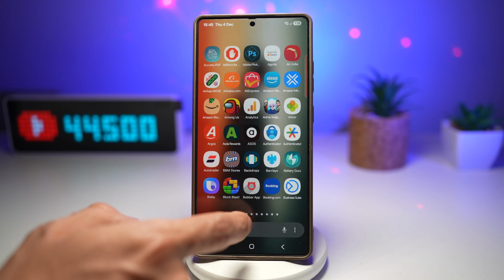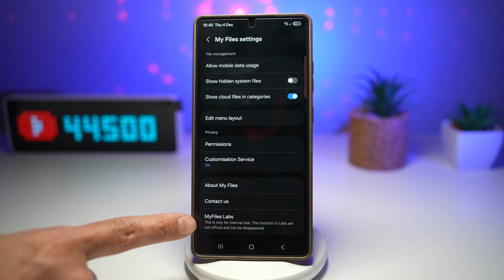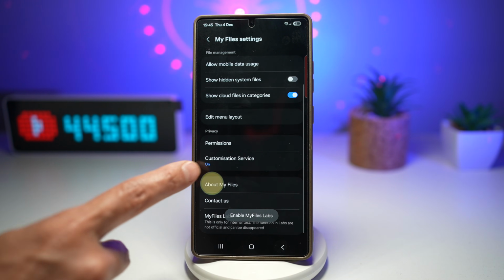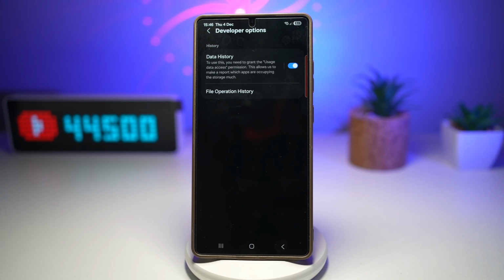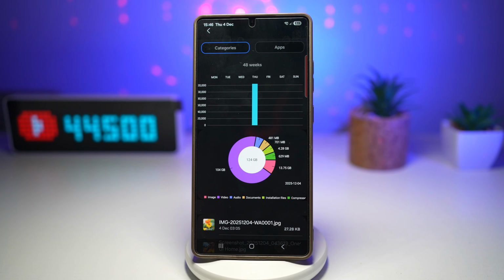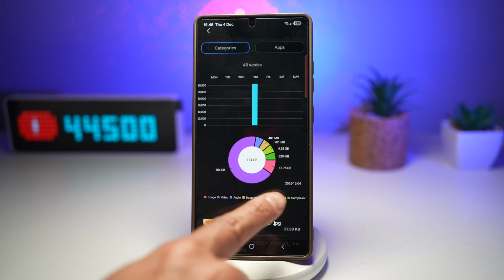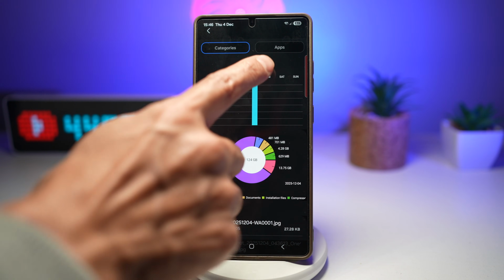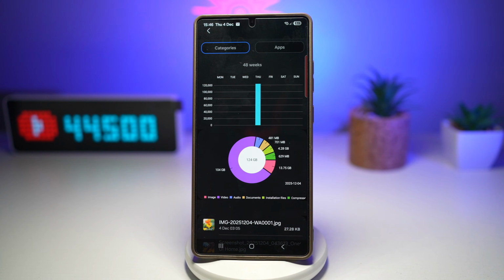How to See Data History on My Files App on Samsung Galaxy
00:00 Intro
00:10 Like or no Like
00:20 How to See Data History on My Files App on Samsung Galaxy